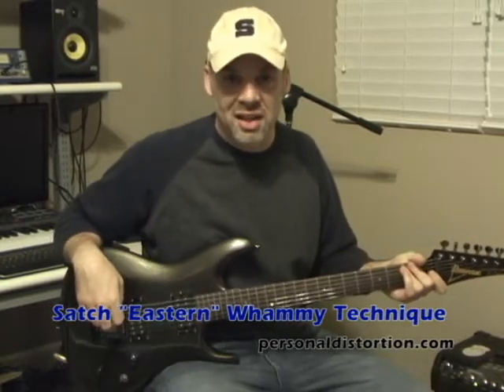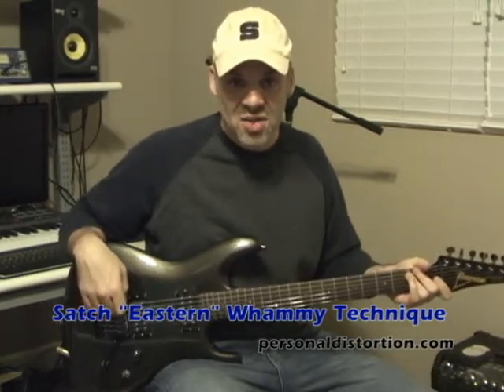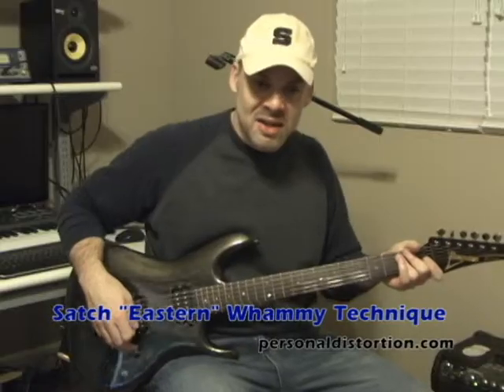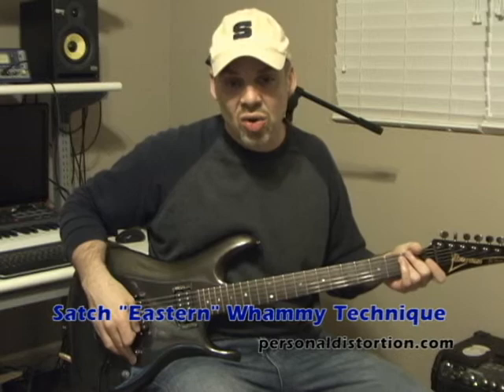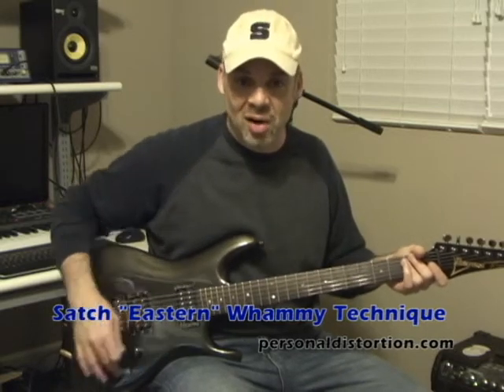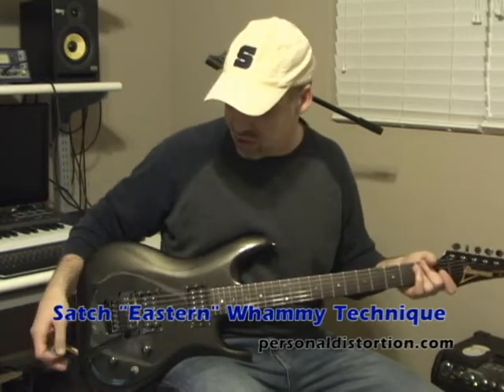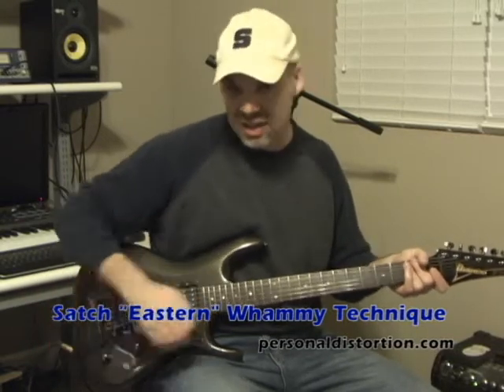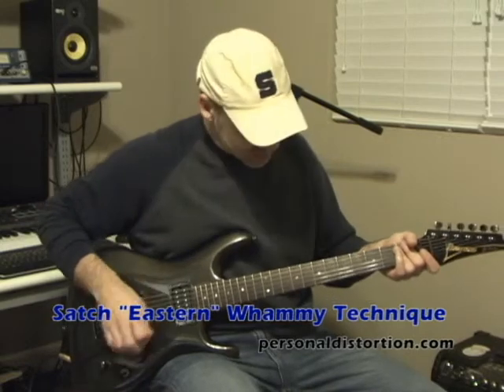Joe Satriani Easy Whammy Bar Technique with Eastern Flavor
A cool Satch whammy bar technique that's easy to learn.  Add this technique to your guitar ammunition belt.  Played on an Ibanez JS1000.